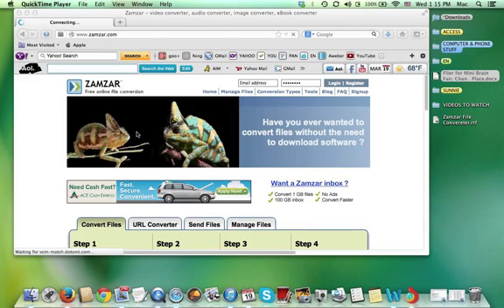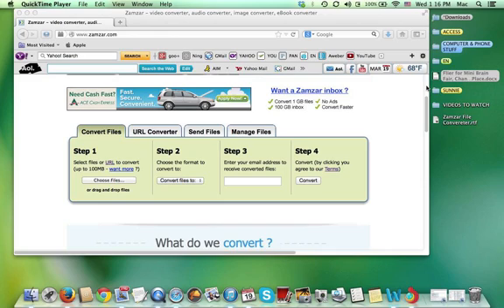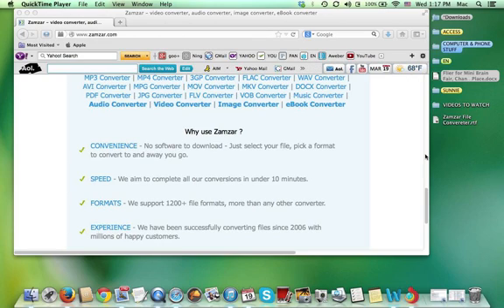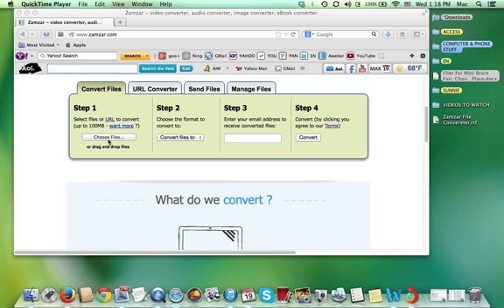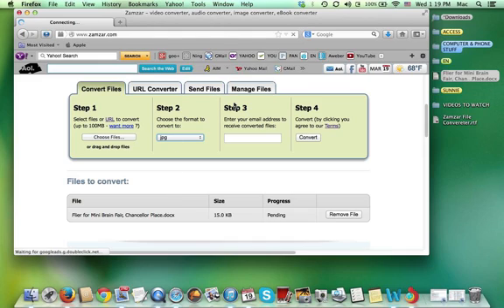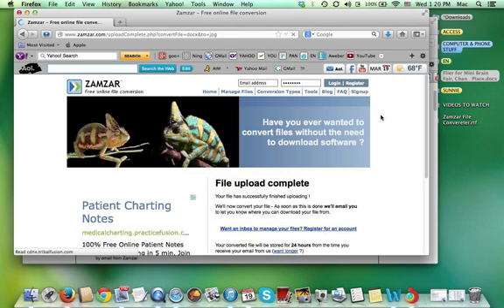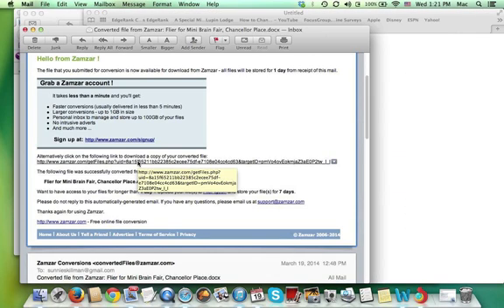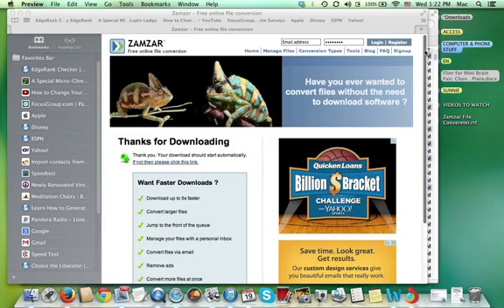How to Use Zamzar File Converter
Tutorial demonstrating how to use this online file converter. Showed example of how to convert a Word doc. to a jpg in less than 5 minutes.